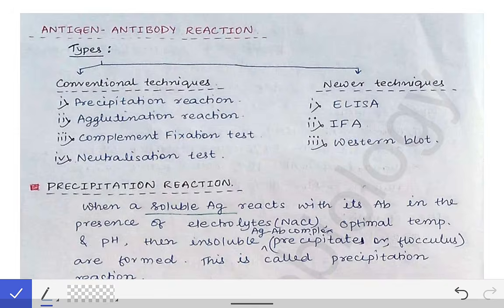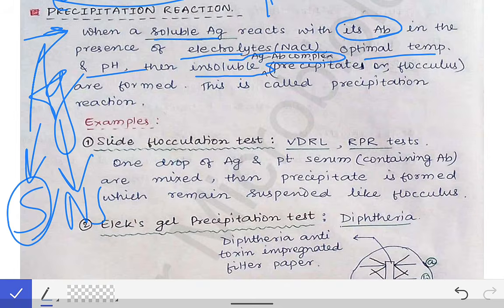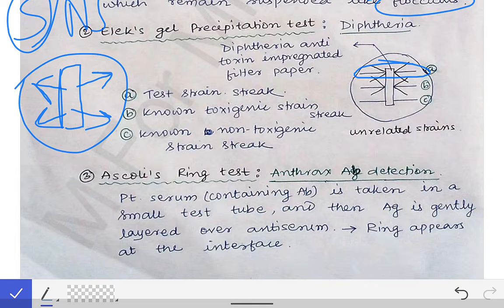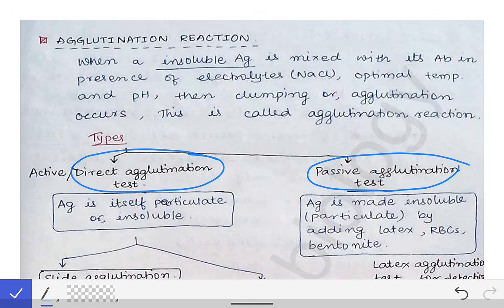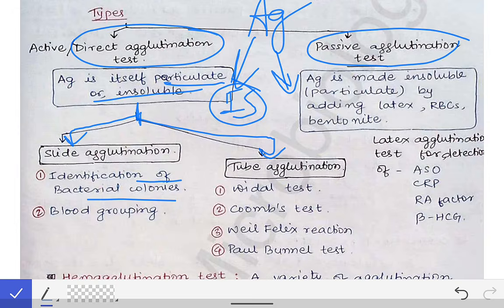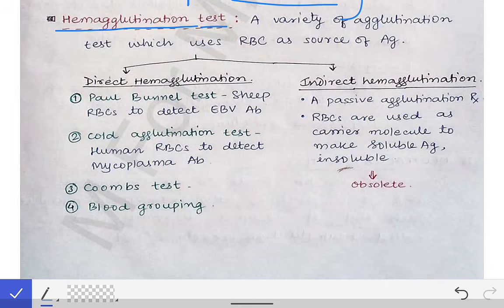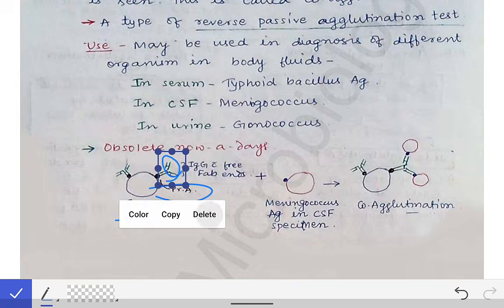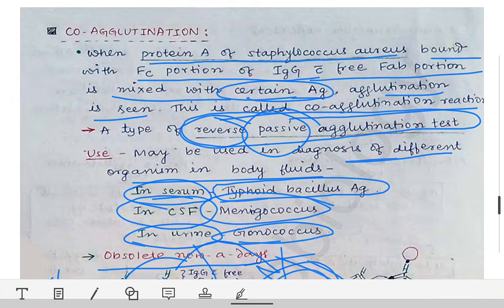Ag-Ab reaction (Part-1) | Precipitation reaction | Agglutination reaction | Short notes / SAQ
This is first part of Ag-Ab reaction where I have discussed the 1️⃣ Precipitation reaction 2️⃣ Agglutination reaction ...